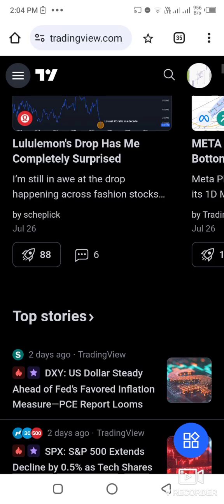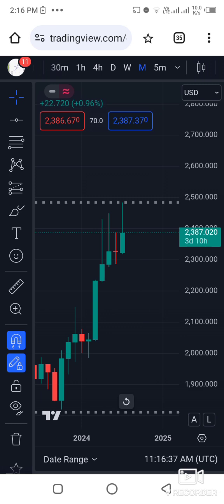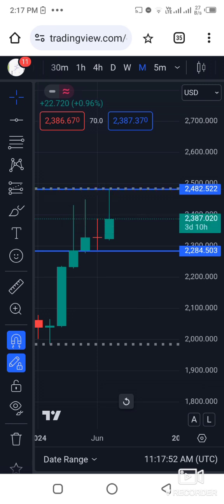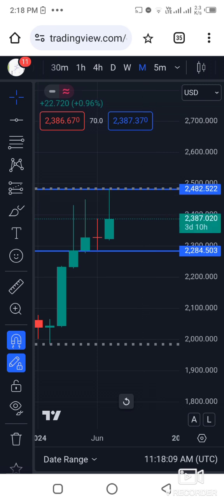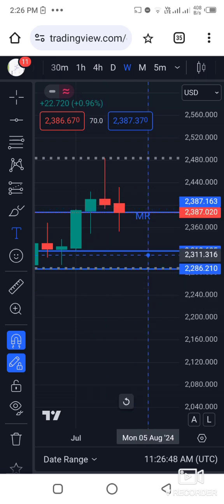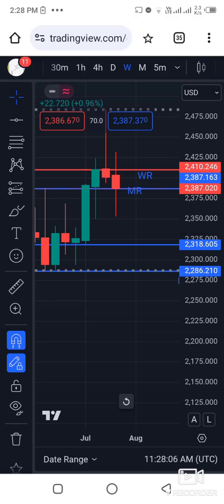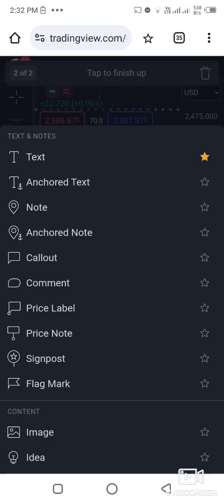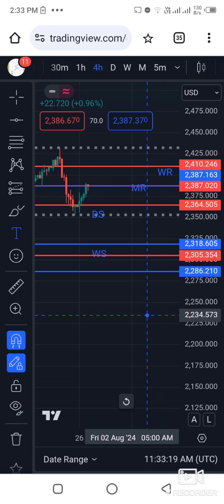MAKE $2300 DAILY TRADING THIS SIMPLE STRATEGY( Step by step guide)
Forex trading// simple guide on forex trading